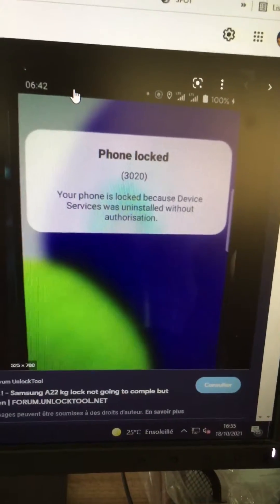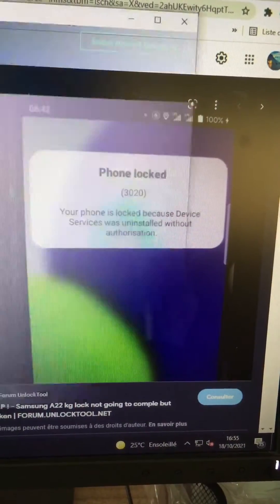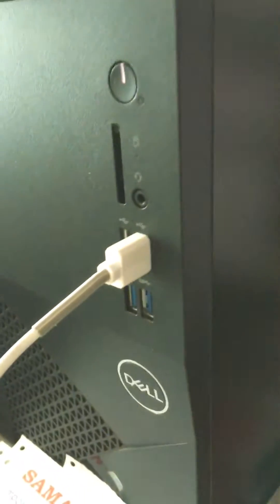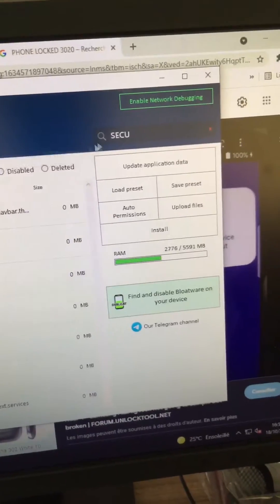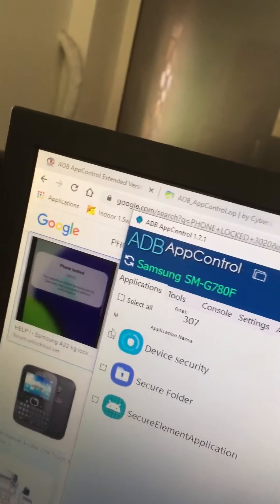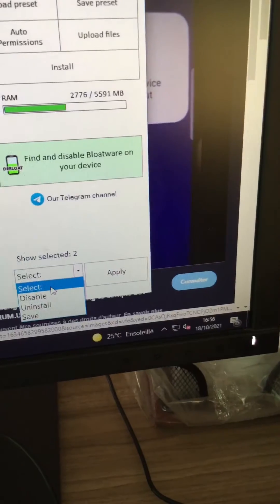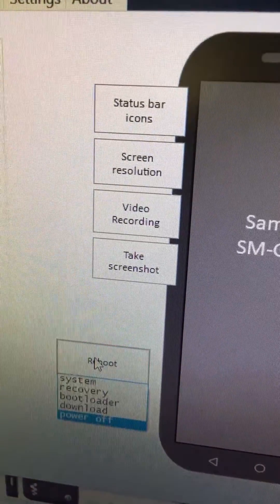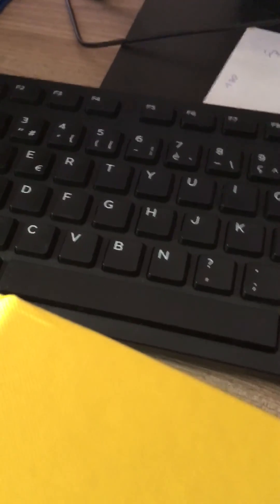Phone locked (3020)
ADB APPCONTROL SAVED MY LIFE.
Hope that you didn’t delete security app.
Hope that you have already turned on usb debuging.